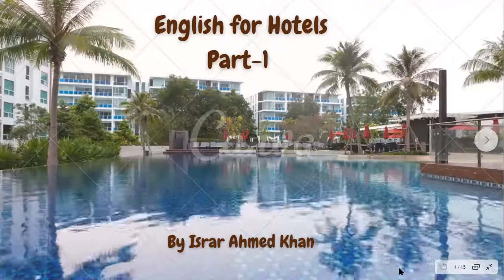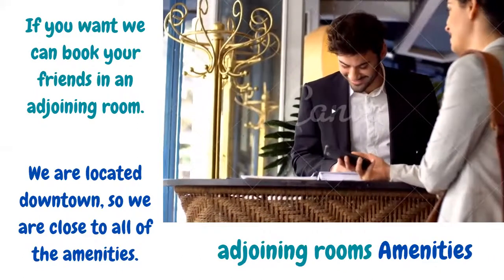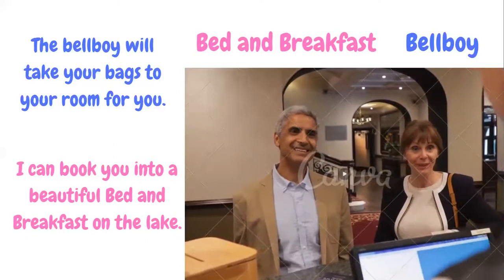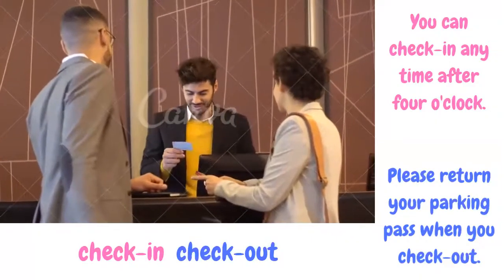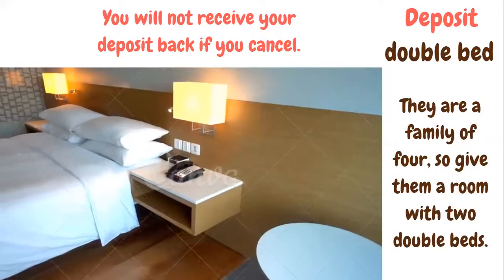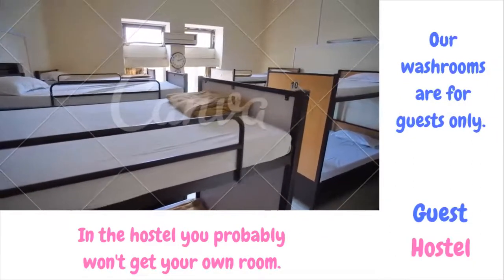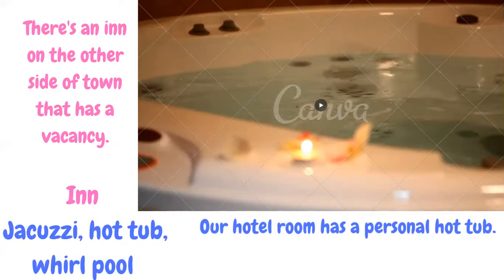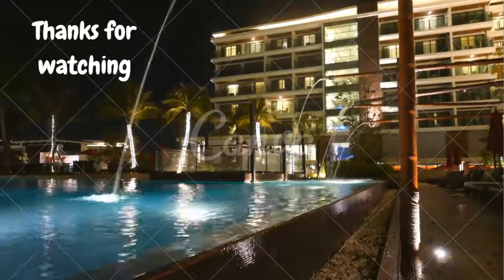English for Hotels Part-1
First video of (ESP) English for Specific Purpose series